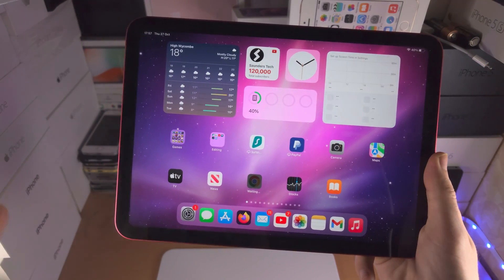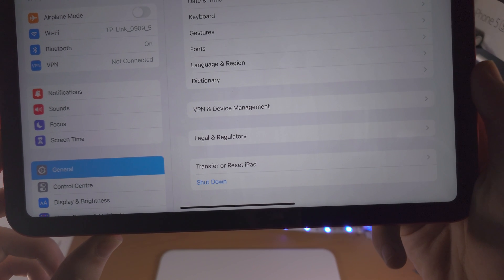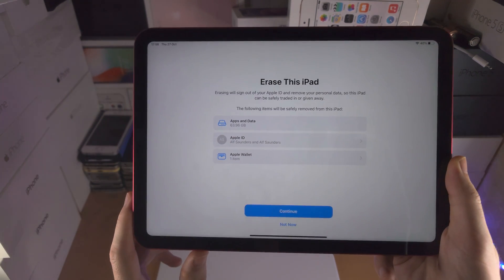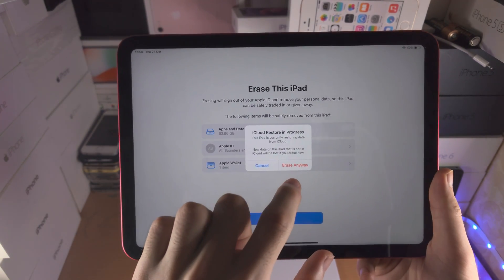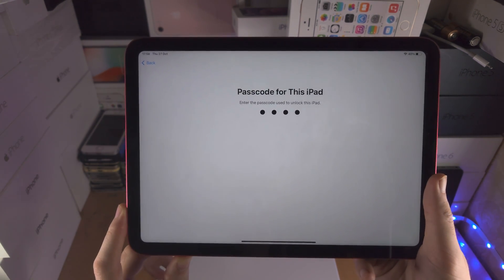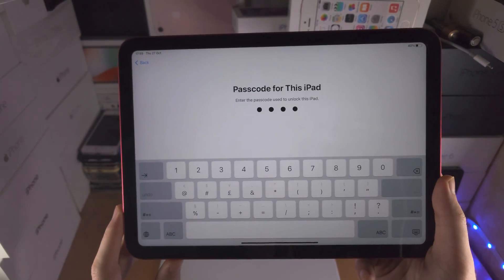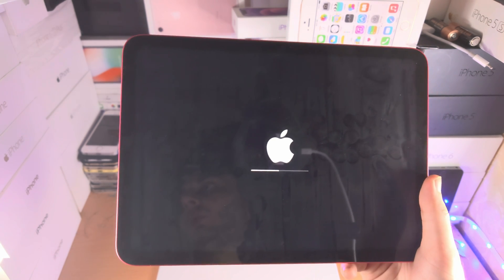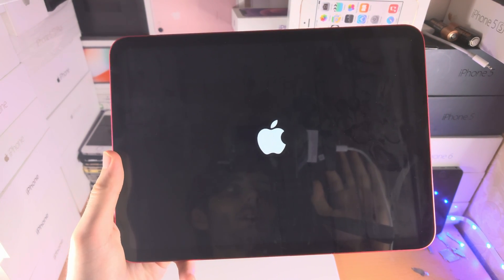How To Factory Reset iPad 10th Generation! (2022 Gen 10)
Learn how to factory reset iPad 10th generation, and remove all of your files, contacts, photos, apps and personal data from the device. This means your iPad Gen 10 can be sold to a new owner, or given to a family member or friend.